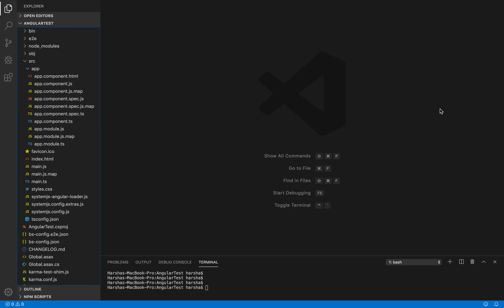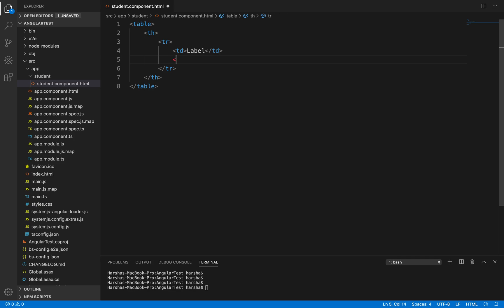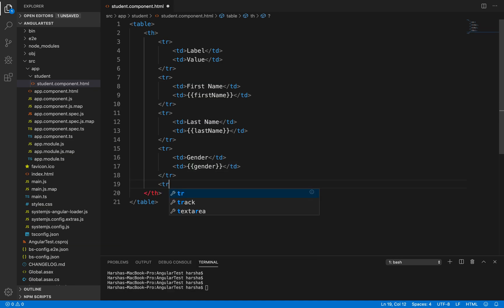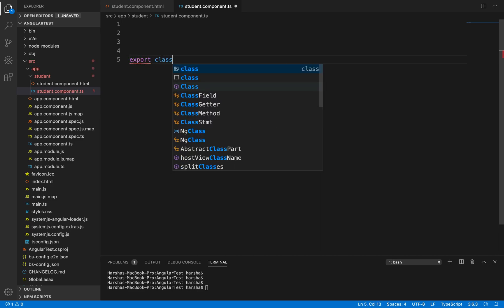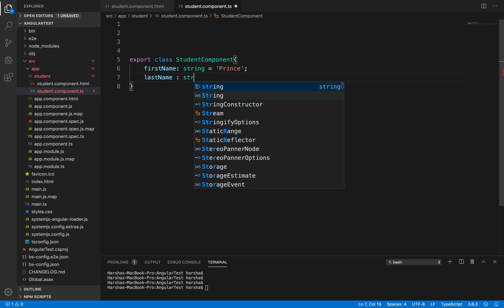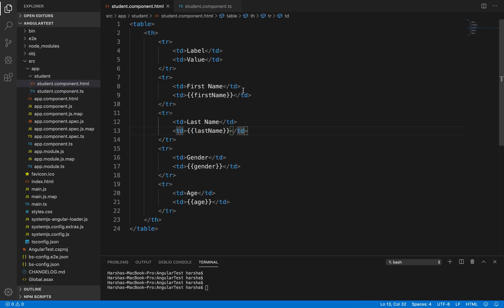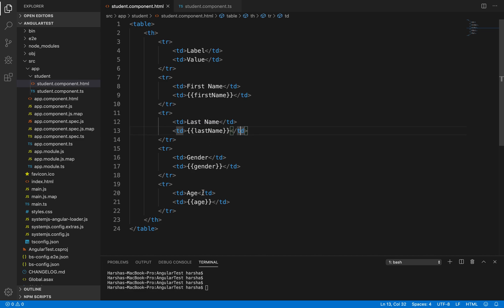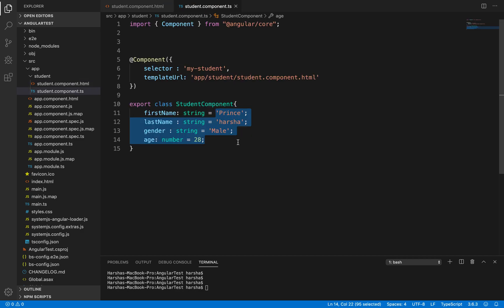15.Angular 8 Tutorials - Nested Component Part -1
If you understand this concept further concepts of angular will be easier to understand.

15.Angular 8 Tutorials - Nested Component Part -1